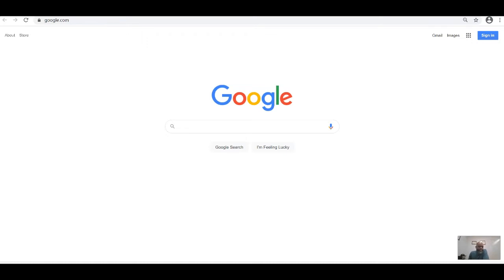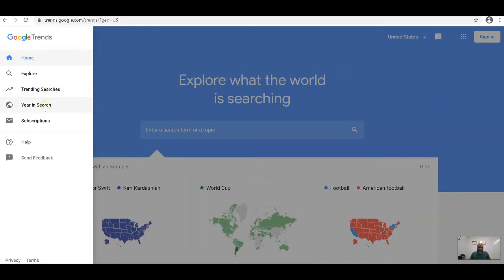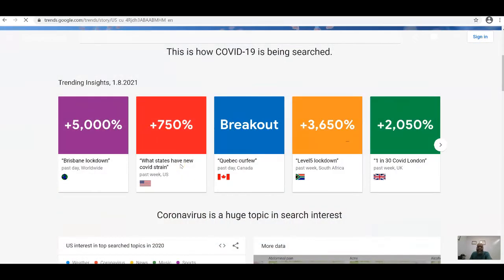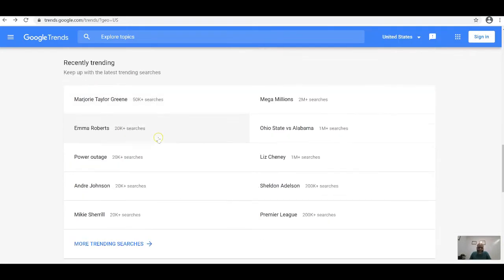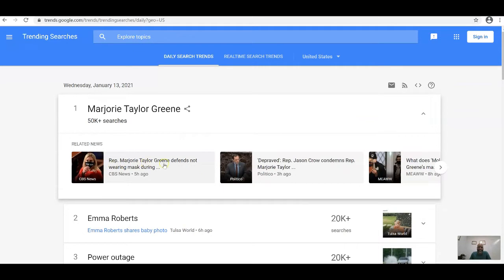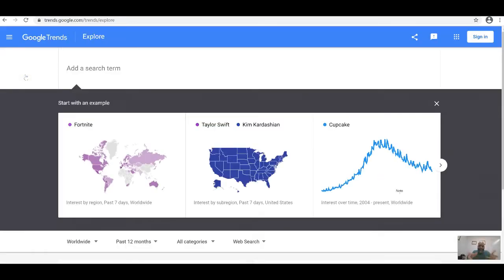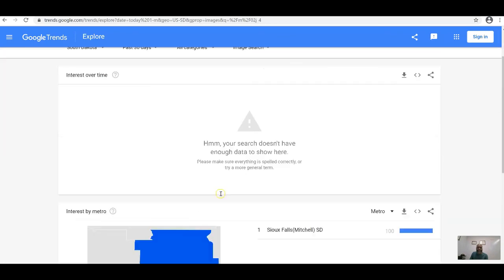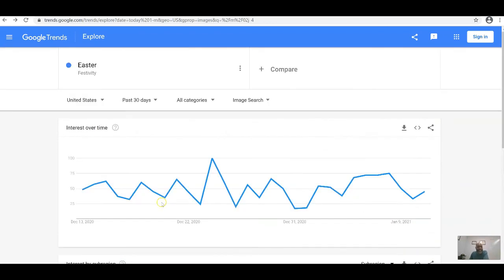How to use Google Trends for Marketing & Business Ideas per Location and Niche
Google Trends lets you explore trending searches, topics, news, queries and more per location. This tutorial covers how to use google trends for a service, product or event for marketing and business ideas or strategy.

Google Trends is great for marketers to find out what's trending so they can know what the consumer wants and find ways to communicate and provide. It is also great for entrepreneurs looking for new business ideas based on trends and searches